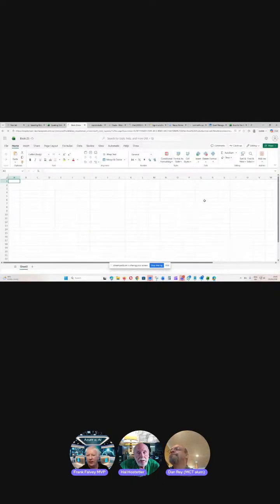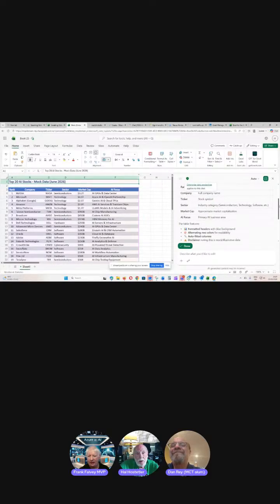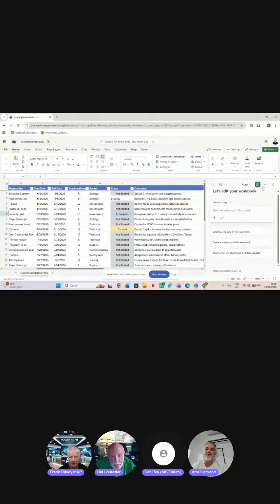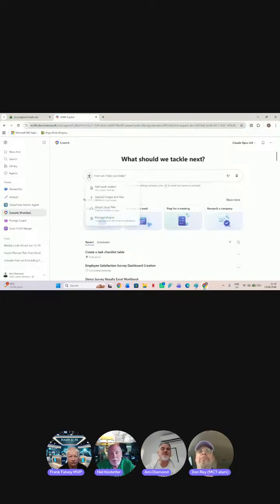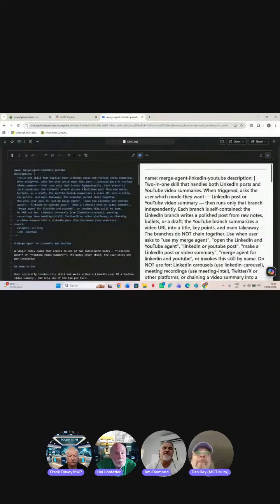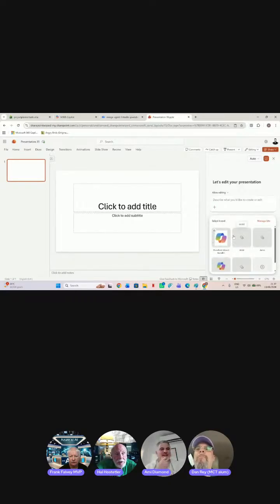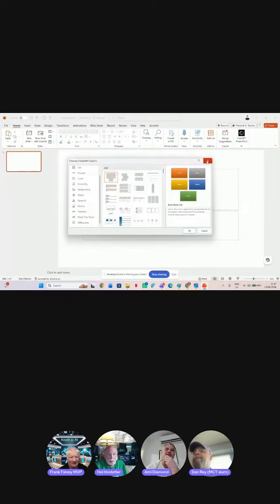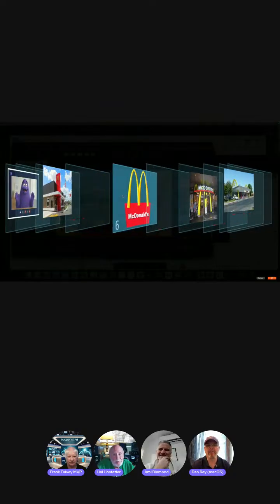The Azure and AI Show 📱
Join us every Saturday at 7 PM Irish Standard Time on LinkedIn Live for the "Azure and AI Show"! Dive into the exciting world of Microsoft Azure and Artificial Intelligence. Each week, we bring you engaging discussions, practical insights, and the latest updates on cloud computing and AI technologies. Whether you're a seasoned professional or just starting your journey, our show offers valuable content for everyone interested in leveraging Azure's powerful services and the transformative potential of AI. Explore new possibilities, enhance your skills, and stay ahead in the rapidly evolving tech landscape with the "Azure and AI Show"!.